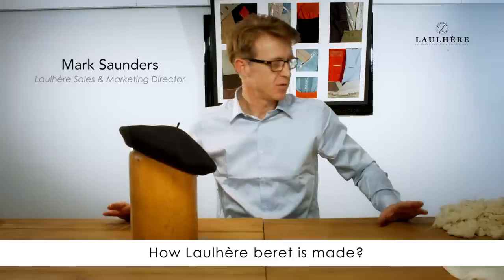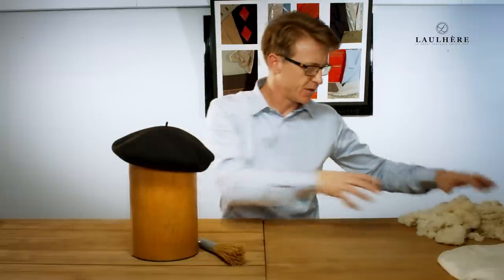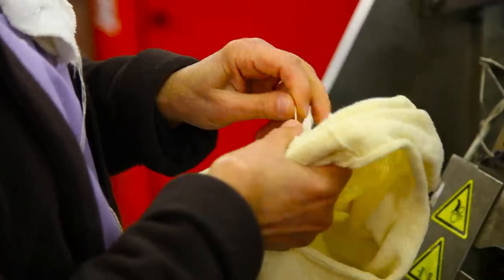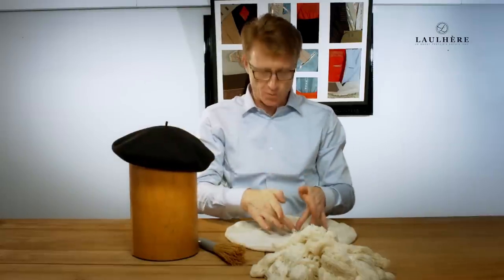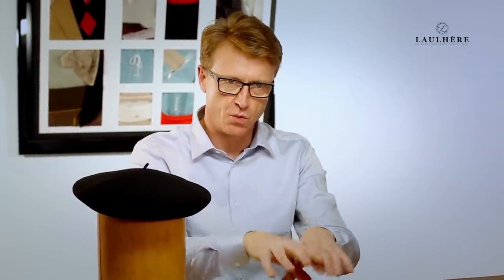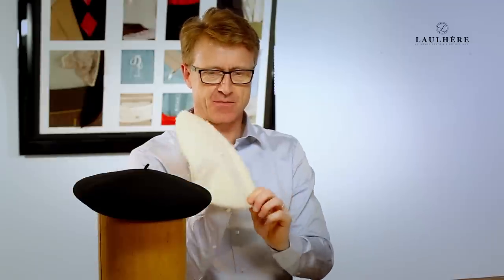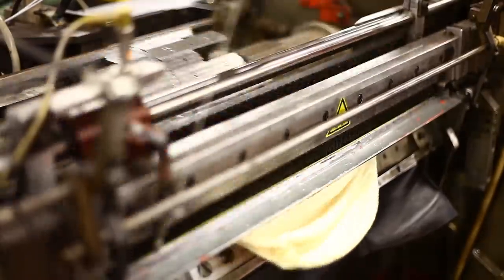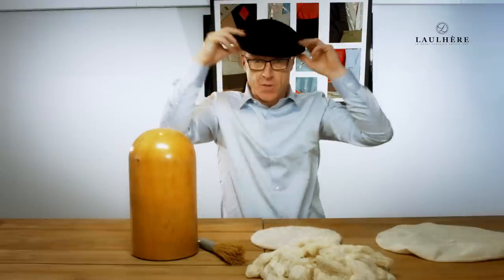How beret is made